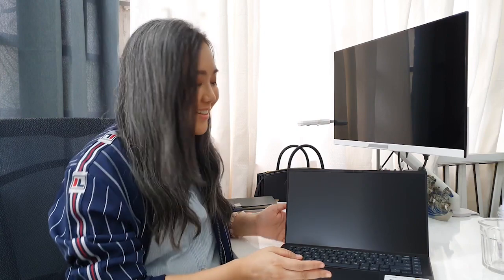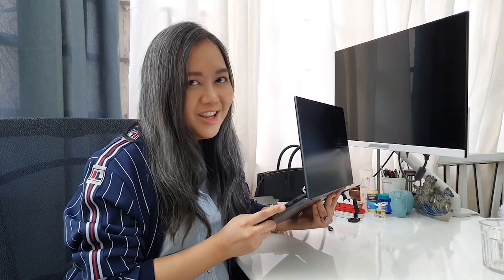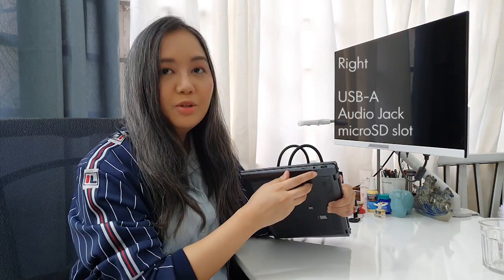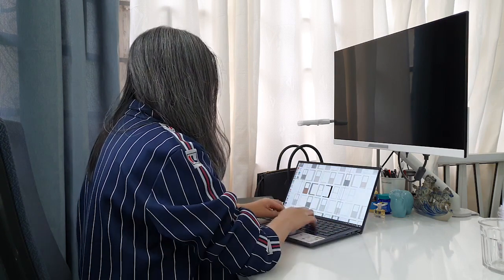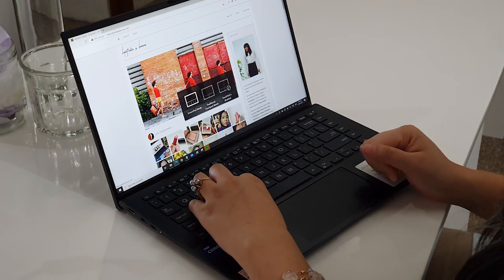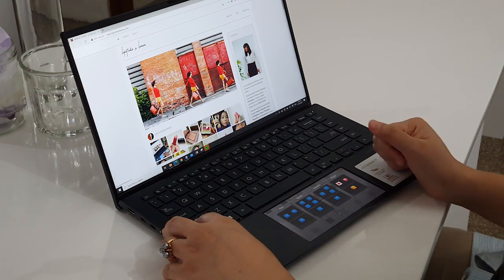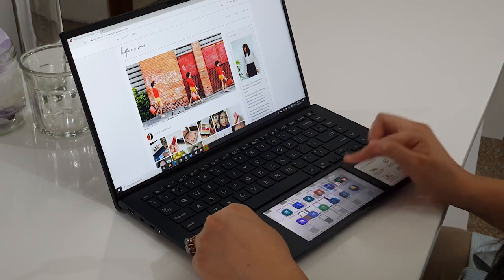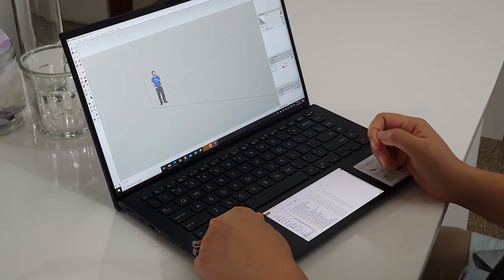Reviewing the Asus Zenbook 14 UX435EG: Save up to P25,000 with Bonus Features + ScreenPad 2.0 Demo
Hi guys! Today's review is the start of a new playlist here on the channel: Welcome to KatsysTakeOnTech

Timestamps:
Bonus Features with up to P25,000 Savings 2:35

ScreenPad 2.0 Demo 4:38
Design Programs Hands-On 6:40

Reviewing the Pine Grey ASUSZenbook14 UX435EG.

Asus ZenBook 14 UX435EG Specifications

Colors available - Pine Grey and Lilac Mist
CPU - i7-1165G7 / i5-1135G7
GPU - Nvidia MX450
Memory and Storage - 16GB RAM + 1TB PCIE SSD / 16GB RAM +512GB PCIE SSD
Weight - 1.19 ~ 1.29kg
Screen to Body Ratio - 92%
Battery - 63W
Audio - Harman Kardon
Dimension (WxDxH) - ScreenPad SKU: 31.9cm X 19.9cm X 1.69~1.79cm
Touchpad - ScreenPad 2.0 (UX435EG)
Security - IR Camera
I/O Ports -
2 x Thunderbolt™ 4 (up to 40Gbps)
1 x USB 3.2 Gen 1 Type-A
1 x Standard HDMI 2.0
1 x MicroSD card reader
1 x Audio Combo Jack
Casing -
1. ACD Part Aluminum Alloy
2. Anode Coloring

SRP
i7/16GB/1TB - Php 79,995
i5/16GB/512GB - Php 64,995

The Pine Grey Asus Zenbook 14 is available here via Shopee